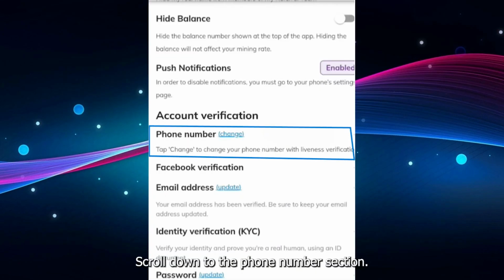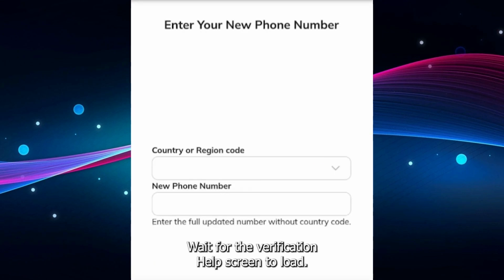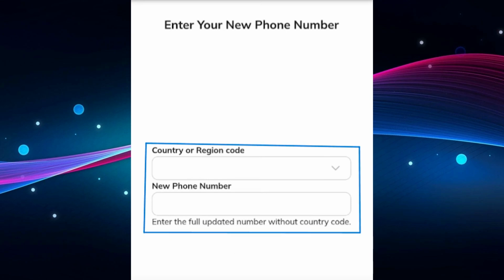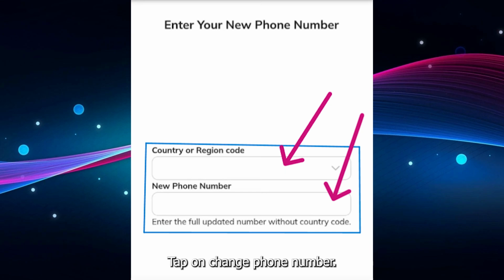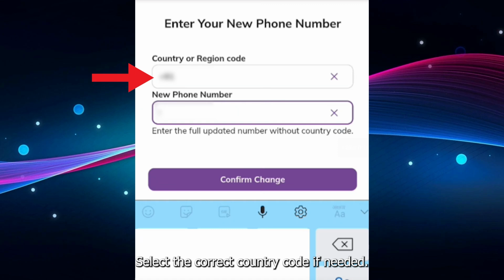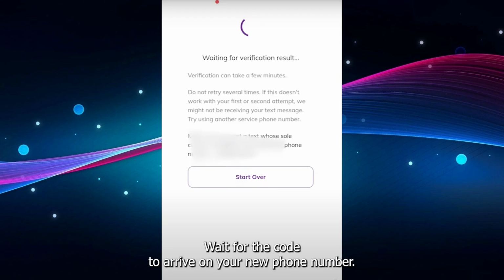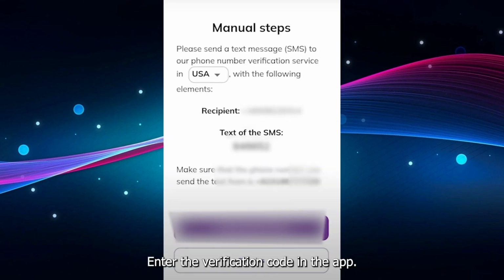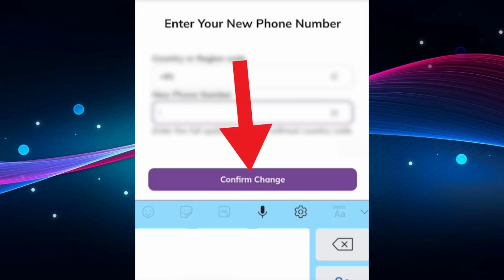How to change phone number in pi network l Double Z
Need to update your phone number in the Pi Network app? In this easy tutorial, you'll learn how to change your registered number securely and keep your account safe. Perfect for Pi users in the USA, UK, Canada, France, and Europe!

✅ Step-by-step guide to update your Pi Network number
✅ Tips to protect your Pi account